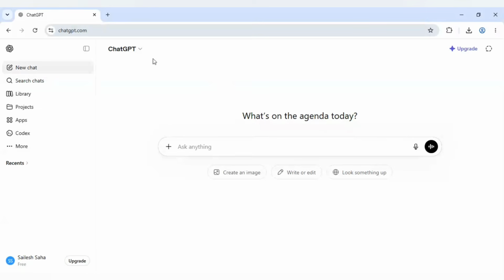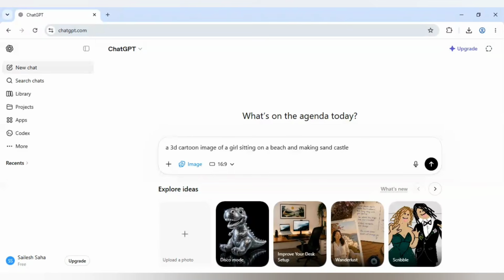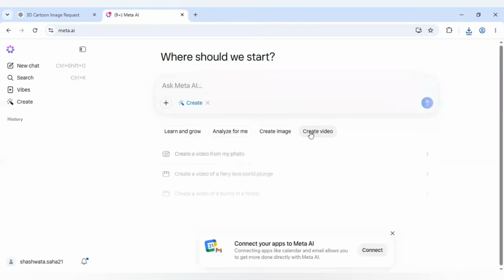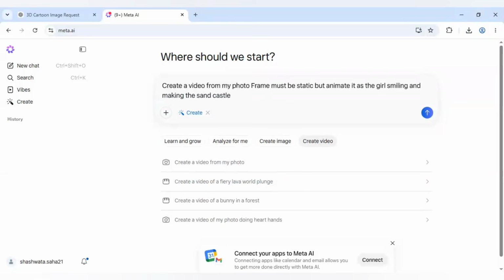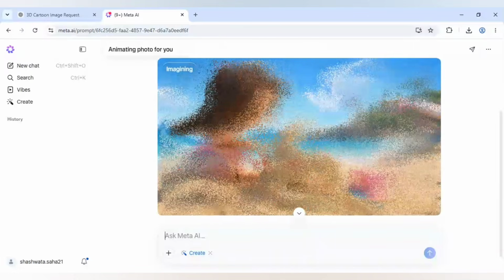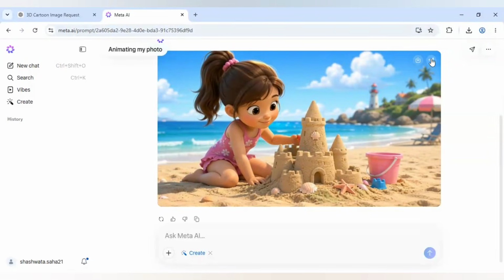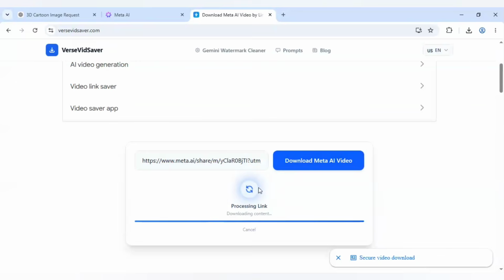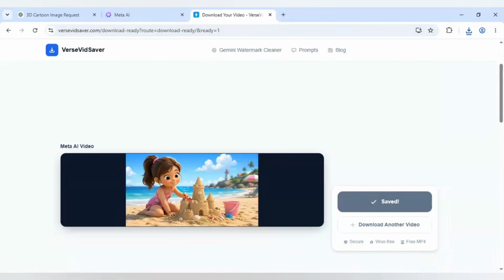Make Viral 3D Animation Videos for FREE (NO Watermark) | Trending 3d cartoon videos for FREE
Want to create stunning 3D cartoon videos for FREE without any watermark? In this step-by-step tutorial, you'll learn how to generate unlimited 3D cartoon animations using free AI tools chatGPT and Meta AI. Perfect for YouTube Shorts, Instagram Reels, storytelling content, and social media creators.

No animation skills required! Follow along as I show you the easiest way to create high-quality 3D cartoon characters and animated videos in minutes. Whether you're a beginner or an experienced content creator, this free method will help you make viral cartoon videos without spending money on expensive software.

👉 Create unlimited 3D cartoon videos
👉 No watermark
👉 Beginner-friendly tutorial
👉 Free AI animation tools
👉 Perfect for YouTube Shorts & Reels

canva se cartoon video kaise banaye,
canva par cartoon video kaise banaye,
canva se animation video kaise banaye,
canva cartoon animation,
how to make animated video in canva,
canva pe animation video kaise banaye,
canva app se cartoon video kaise banaye,
how to make animation video in canva,
how to create animation video in canva,
canva animation,
canva 3d animation,
canva me cartoon video kaise banaye,
canva ai,
canva tutorial,
cartoon video,
canva animation video,
how to use canva to create animated videos,
canva cartoon animation tutorial,
how to make ai cartoon video in canva,
canva me animation kaise banaye,
how to make animated videos on canva,
how to make animated videos,
how to make animation in canva,
canva video editing tutorial,
animated video in canva,
canva tutorial for beginners,
how to animate in canva,
how to create cartoon animation video,
canva animated video,
canva se ai cartoon video kaise banaye,
how to create animation in canva,
how to make animation on canva,
how to make a video on canva,
animated stories kaise banaye,
canva se ai video kaise banaye,
how to make cartoon animation video,
canva se video kaise banaye,
how to make video using canva,
ai animation,
canva make video,
ai video generator,
cartoon video create,
viral cartoon,
cartoon ai,
cartoon rhymes video kaise banaye,
animation video create Sinhala,
how to edit video animation,
ai se cartoon video kaise banaye,
3d animation course,
ai cartoon video,
how to make animated videos for instagram reels,
learn video editing,
short ai video,
ai creation video,
how make ai video for youtube,
animations video,
cara membuat vidio animasi,
animation video kaise banaye,
animation design,
simple cartoon video,
cartoon video kaise banaye,
how to make animation video with ai,
viral cartoon shorts,
how to start a youtube video for beginners,
how to make illustration video,
how to create animation videos,
animated shorts,
3d ai video kaise banaye,
viral ai video editing,
canva app video editing,
ai cinematic video,
how to make illustration video in mobile,
animated cartoon video kaise banaye,
ai 3d animation,
cara dapat chatgpt plus gratis,